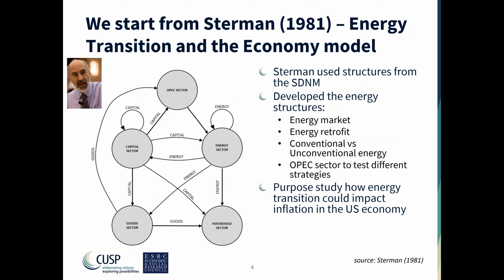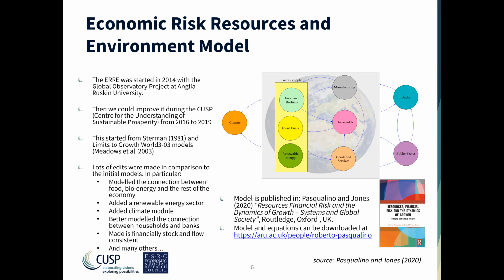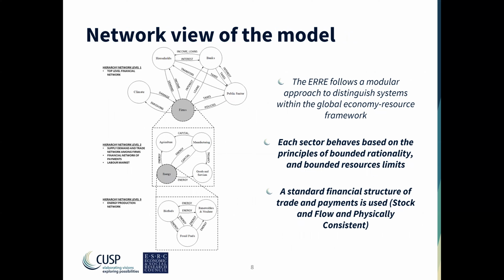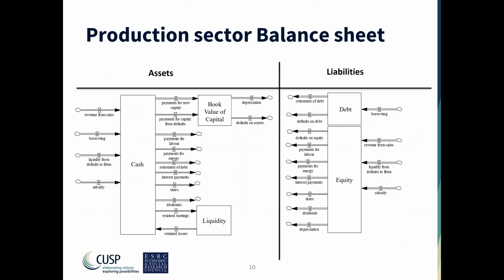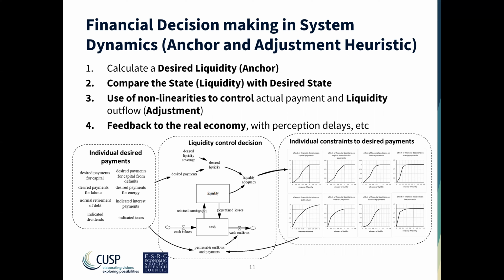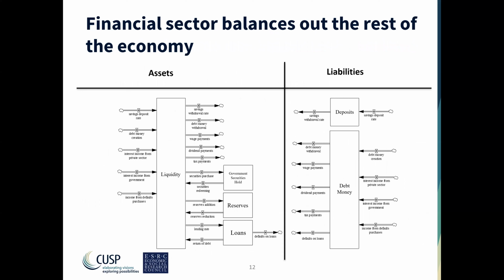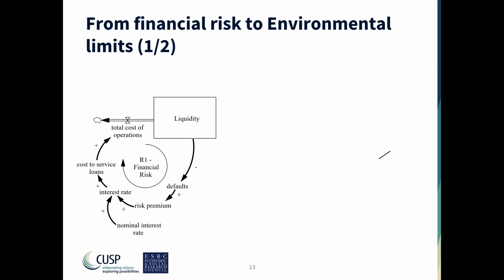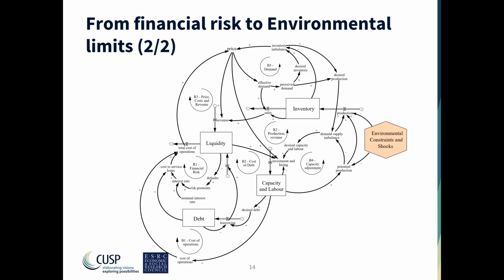On Ecological Limits and Financial Risk - Roberto Pasqualino (May 2020) L3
This video presents the ERRE System Dynamics model structures as proposed in Chapter 5 of the Routledge book "Roberto Pasqualino & Aled Jones (2020) - Resources, Financial Risk and the Dynamics of Growth: Systems and Global Society".

We acknowledge the Centre for the Understanding of Sustainable Prosperity for the funding and support with this work and the Global Sustainability Institute at Anglia Ruskin University for as hosting institution: